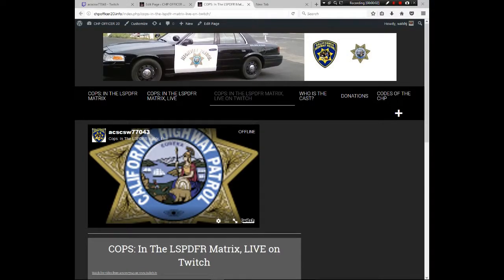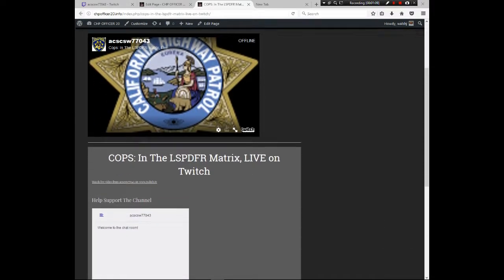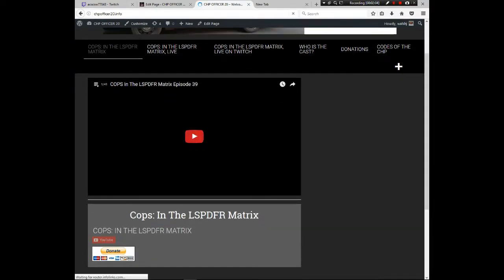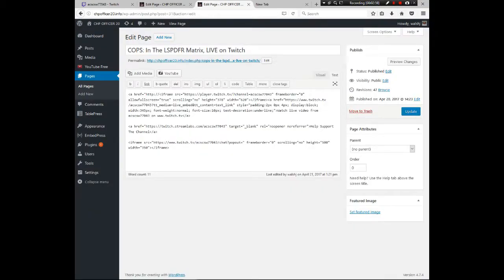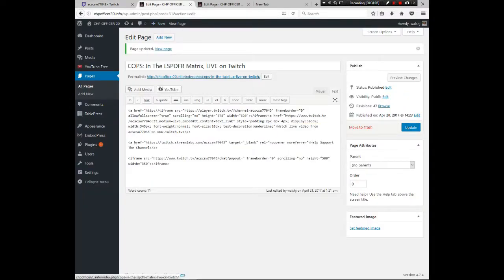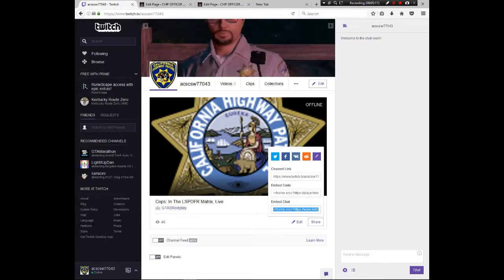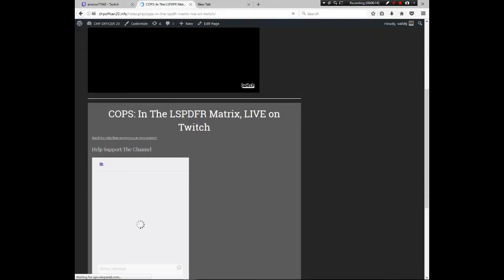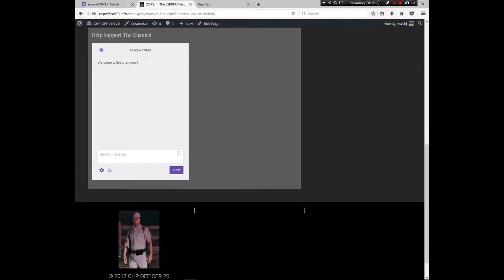How to Embed Twitch Player and Chat, without problems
A instructional "how to" video for anybody who was/is trying to embed their twitch player and chat in their own website; and the end result is duplicate players or chat windows. This simple walkthrough will show you how to fix that to make it work.

Want to get a character in the series? to find out how.

Want a link for something used in the episode leave a request in the comments and I will provide.

Interested in other great YouTube entertainment? Check out some of my favorites.